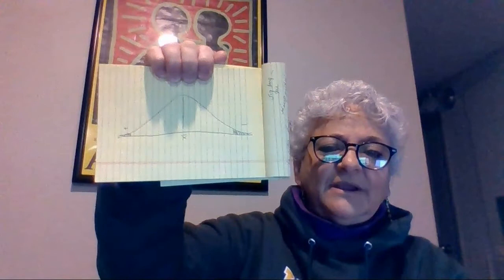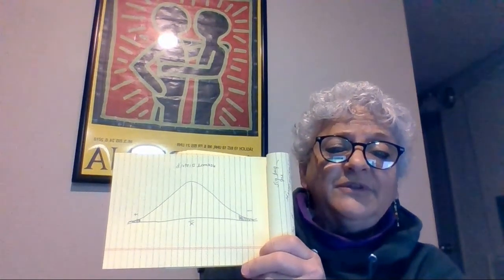Recording #117 Research Methods 26 Jan PART 2